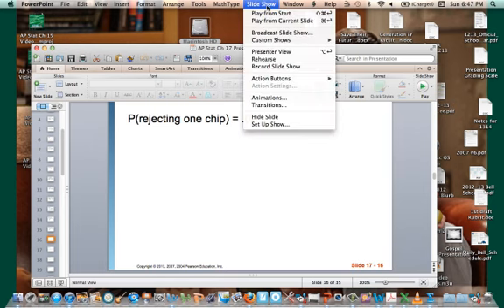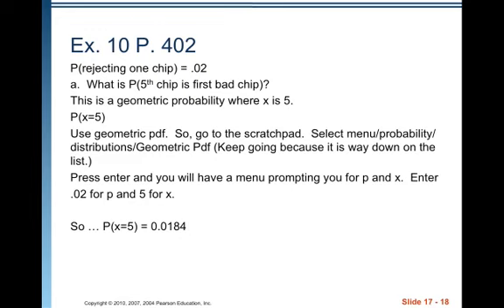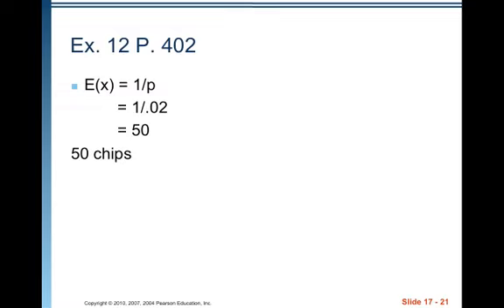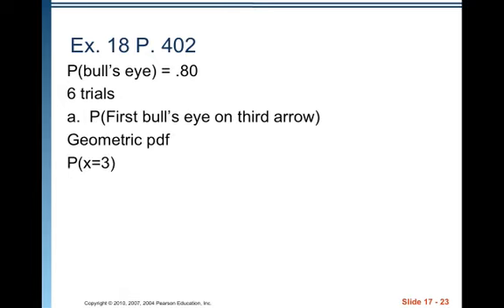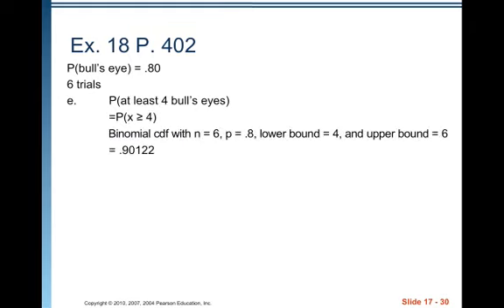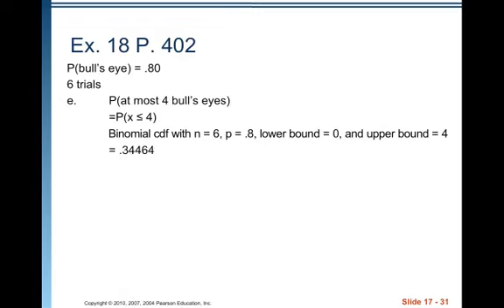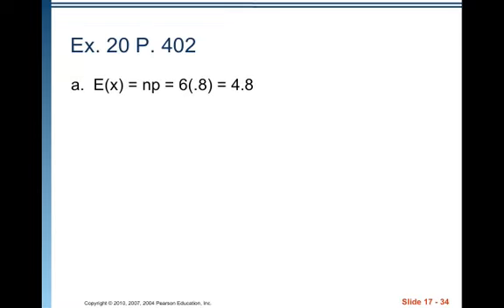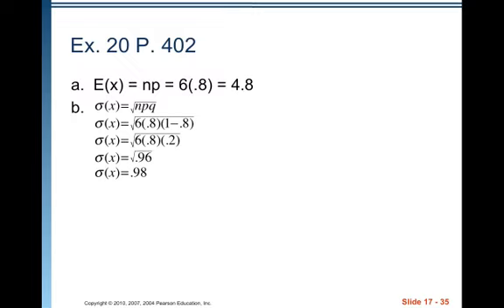AP Stat Ch 17 Video 2 Probability Models.mp4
Table of Contents:

00:06 - Ex. 10 P. 402
00:38 - Ex. 10 P. 402
01:34 - Ex. 10 P. 402
01:50 - Ex. 10 P. 402
02:44 - Ex. 10 P. 402
02:51 - Ex. 12 P. 402
03:45 - Ex. 18 P. 402
04:03 - Ex. 18 P. 402
04:22 - Ex. 18 P. 402
04:29 - Ex. 18 P. 402
04:31 - Ex. 18 P. 402
04:57 - Ex. 18 P. 402
04:58 - Ex. 18 P. 402
05:46 - Ex. 18 P. 402
05:52 - Ex. 18 P. 402
06:27 - Ex. 18 P. 402
06:28 - Ex. 18 P. 402
06:33 - Ex. 18 P. 402
07:23 - Ex. 18 P. 402
07:28 - Ex. 18 P. 402
09:02 - Ex. 20 P. 402
09:51 - Ex. 20 P. 402